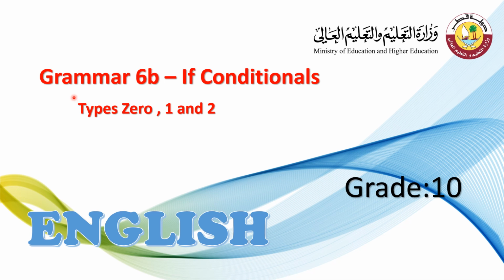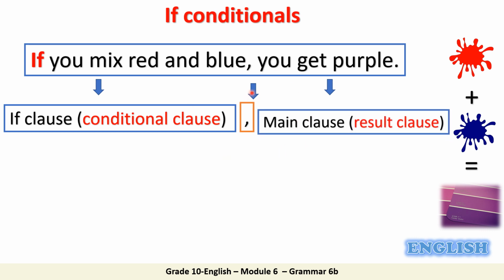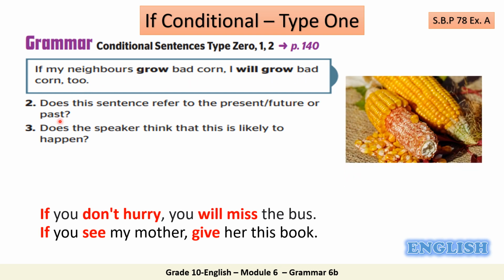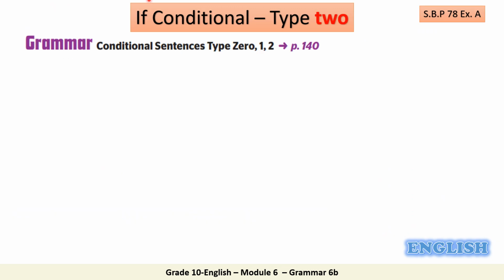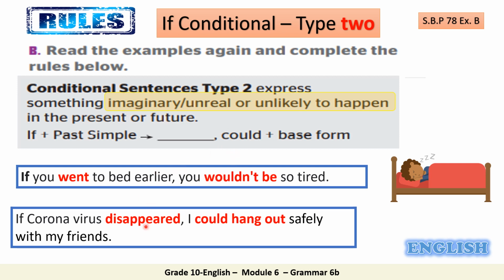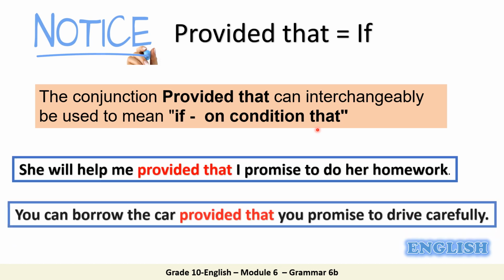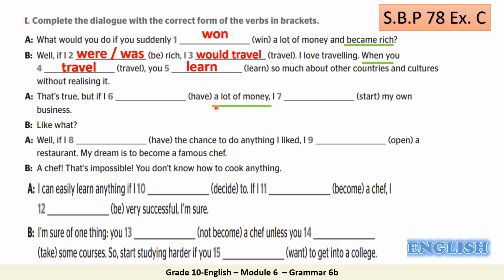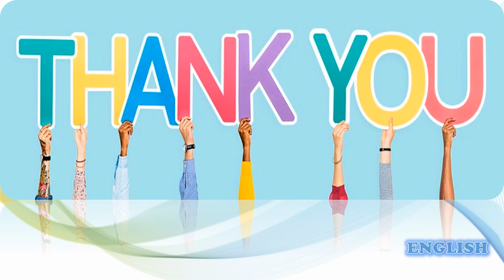Grade 10 English Grammar 6b